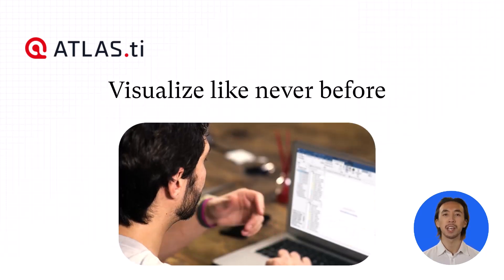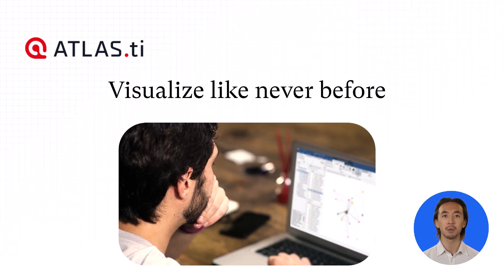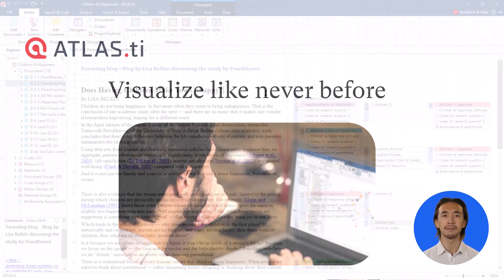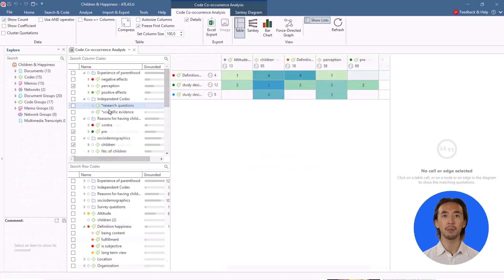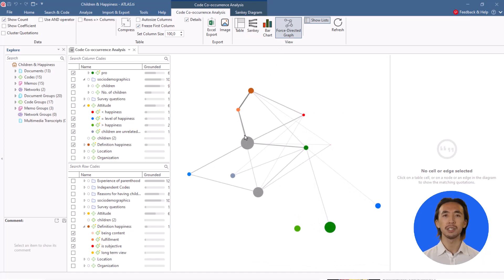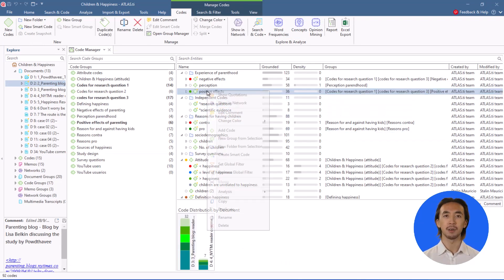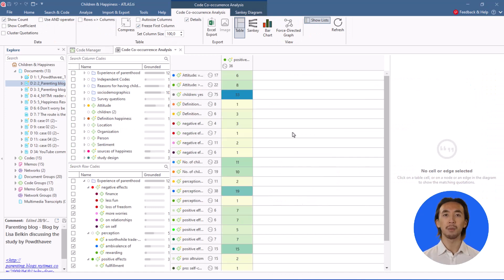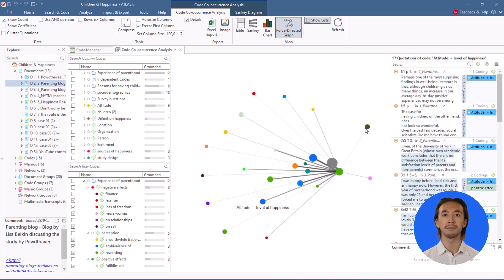ATLAS.ti Windows: New Code Co-Occurrence Tools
Arguably one of the most important analysis tools can be found in our code co-occurrence section. ATLAS.ti introduces the next evolution of this popular analysis feature – offering substantial improvements that will make your analysis even more powerful, easier to use, and fun.